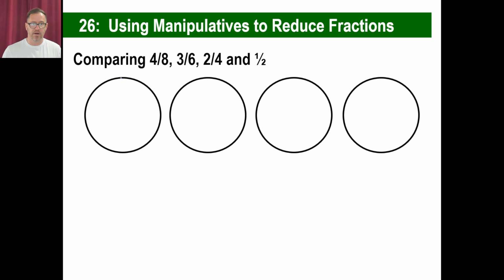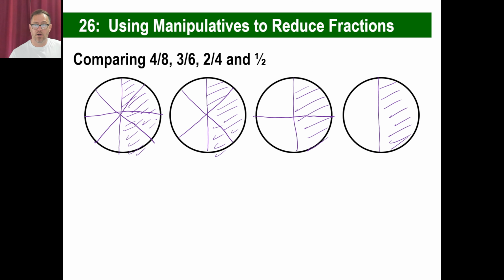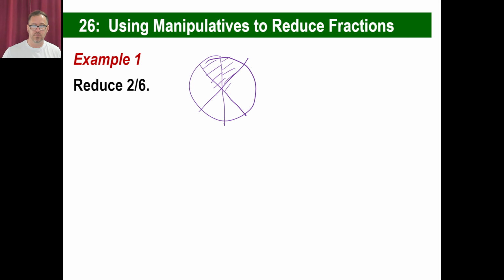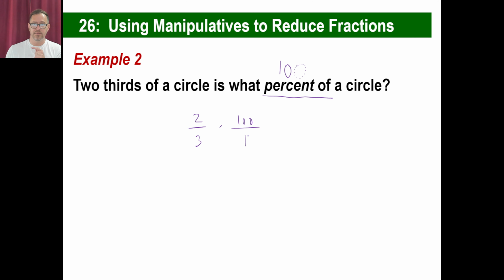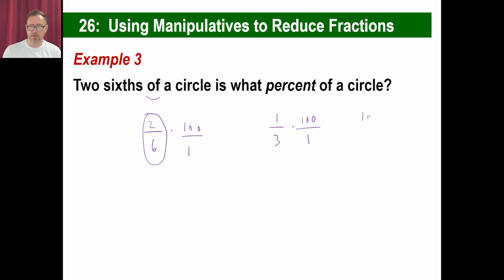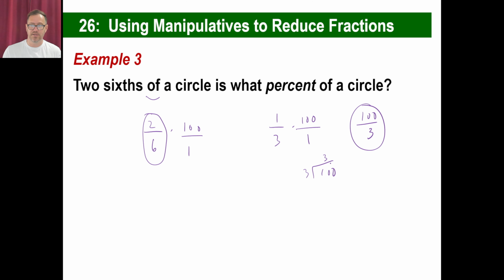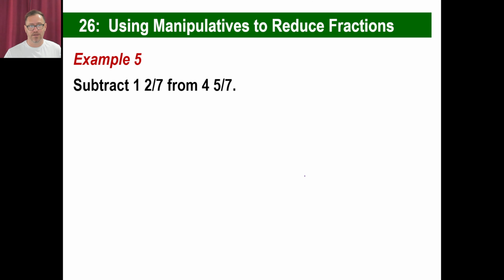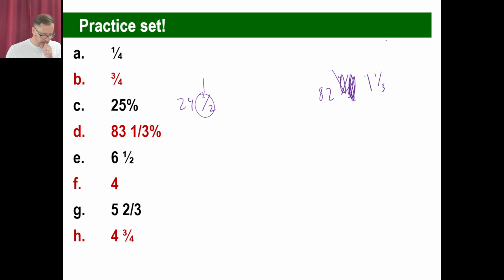Saxon Math - 76 (4th Edition) - Lesson 26: Using Manipulatives to Reduce Fractions